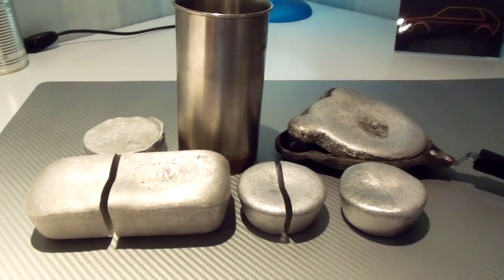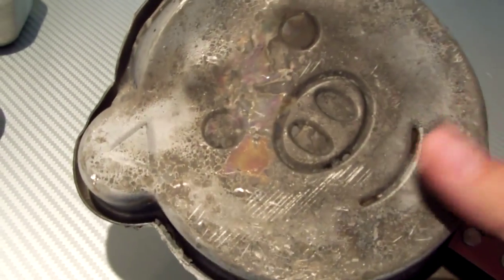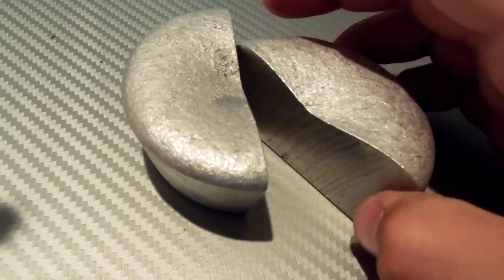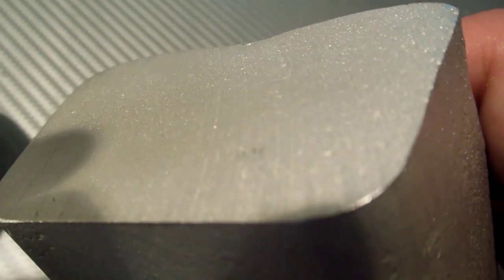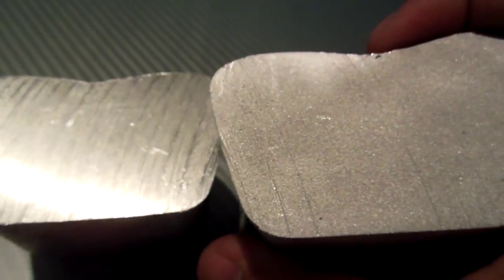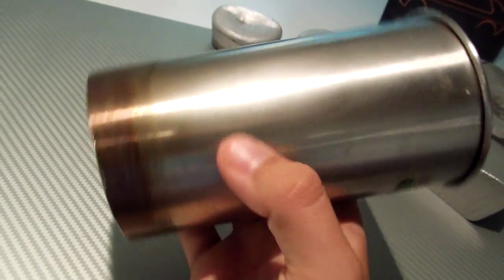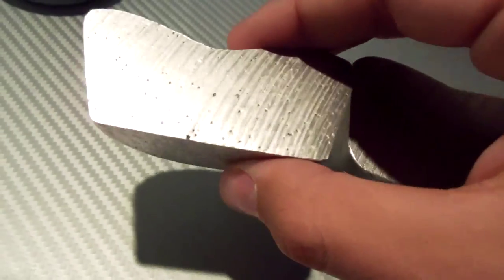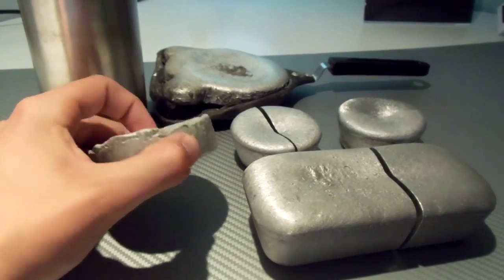Taking a Look at some Cast Aluminium Ingots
Because I had problems with the furnace last time I decided to build a new furnace. This is the first time I use it. There will be coming more video's about aluminium casting for sure!

Your suggestions/feedback/tips/tricks etc. are greatly appreciated!